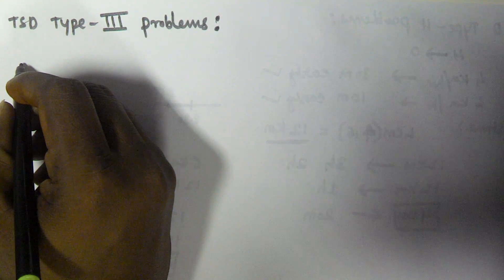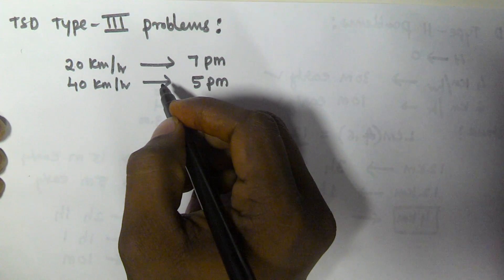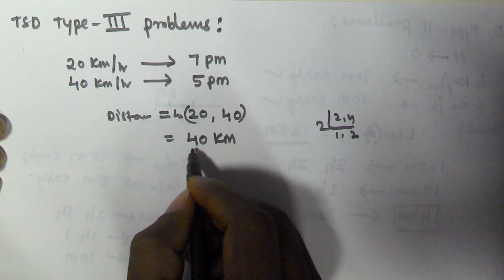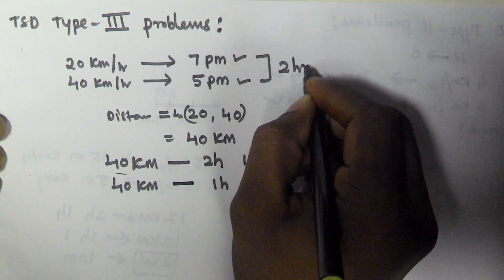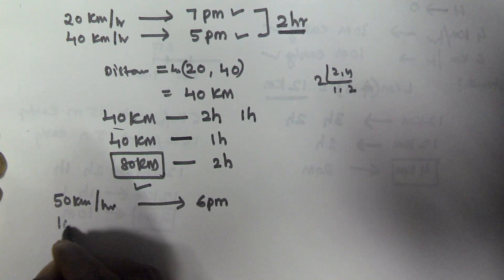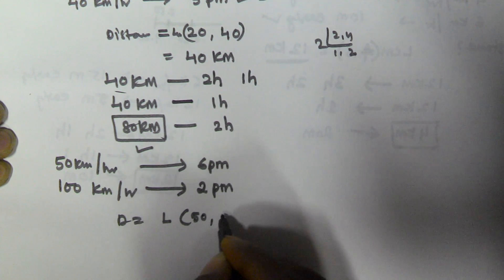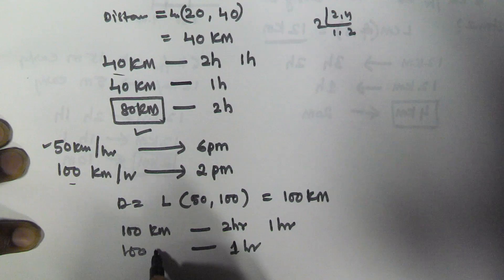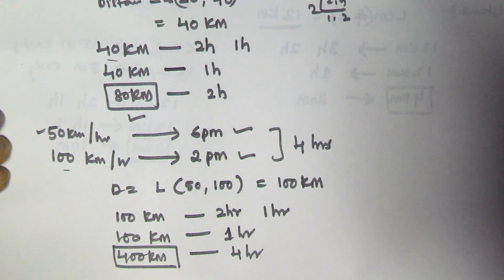Time Speed and Distance | Finding Home to Office Distance